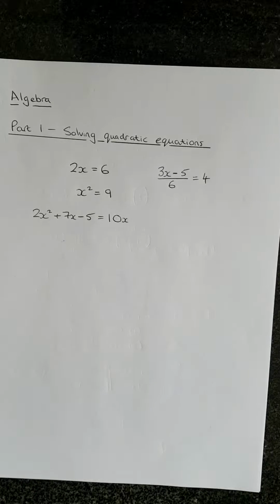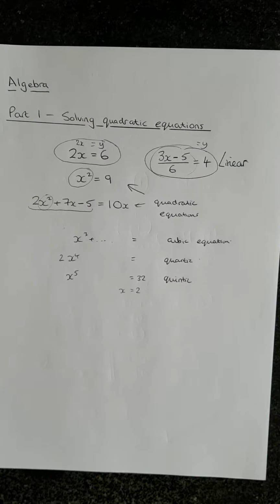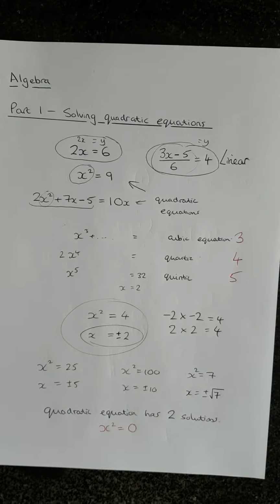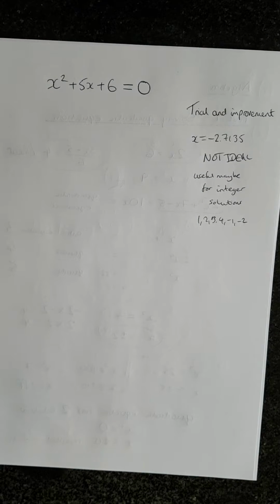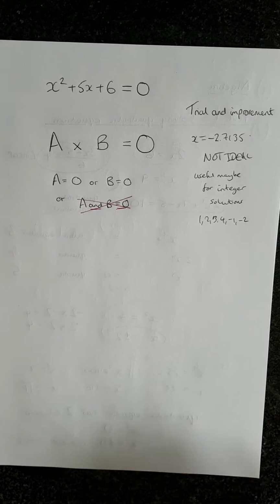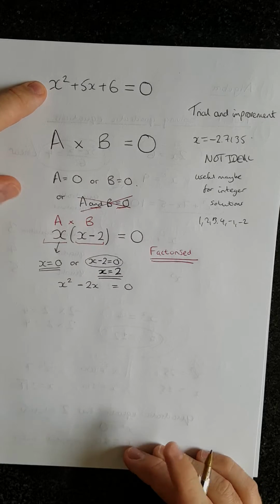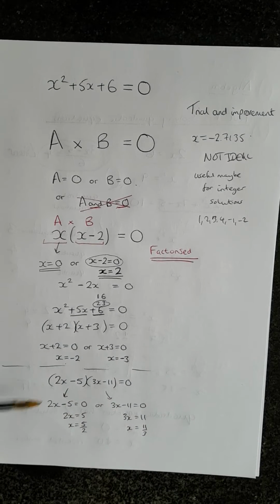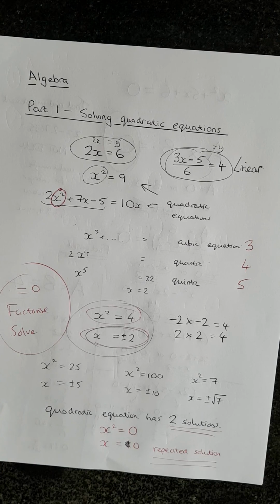Algebra - solving quadratic equations part 1